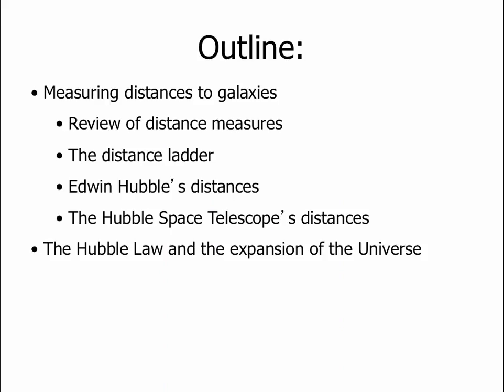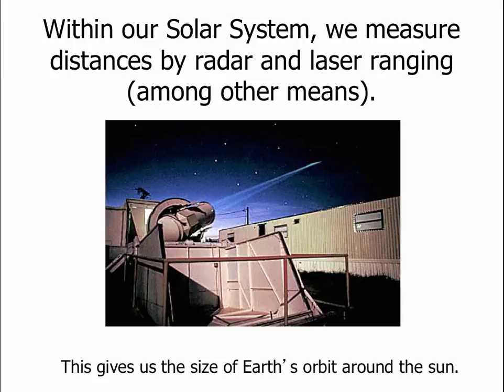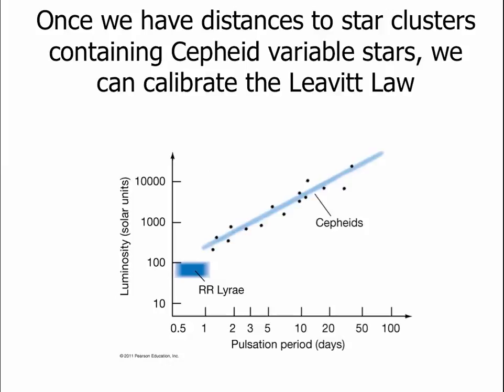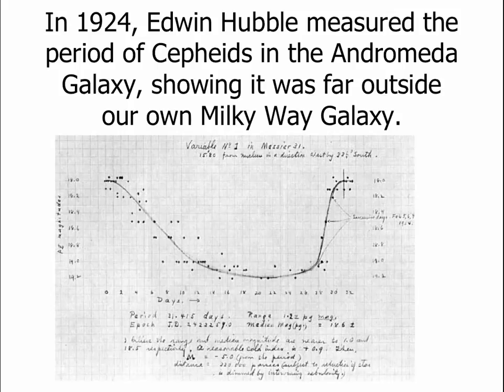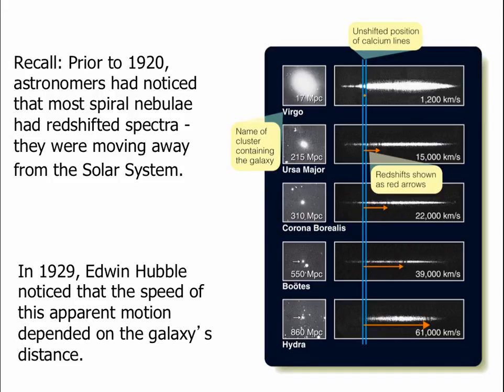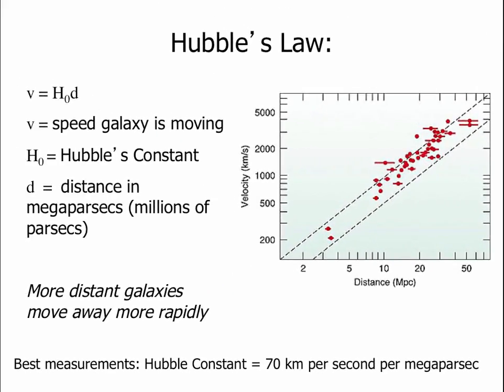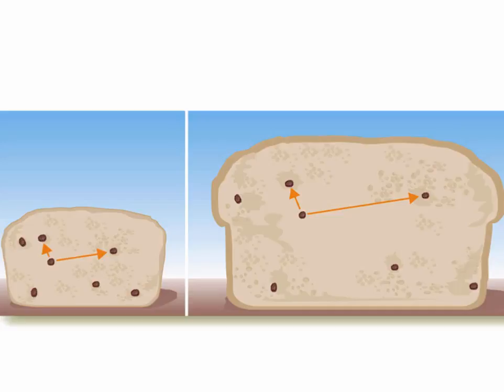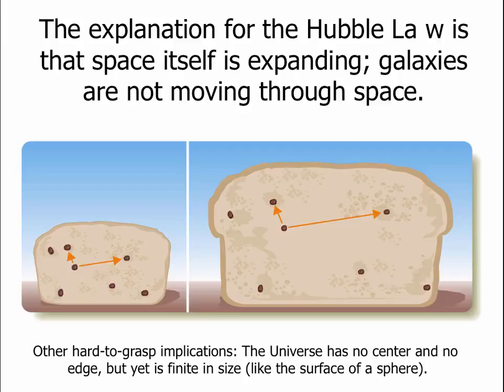Unit 11 Minilecture 1 The Distance Ladder